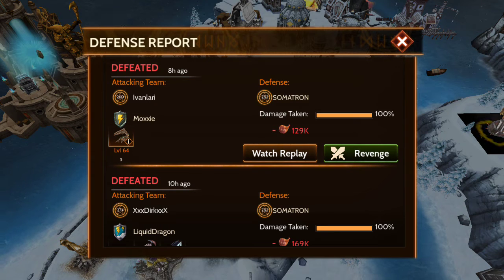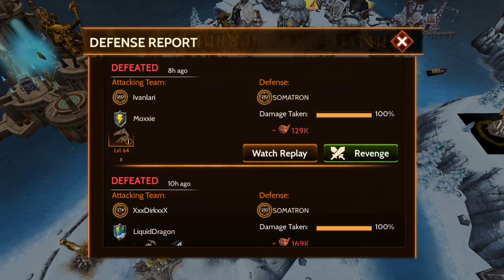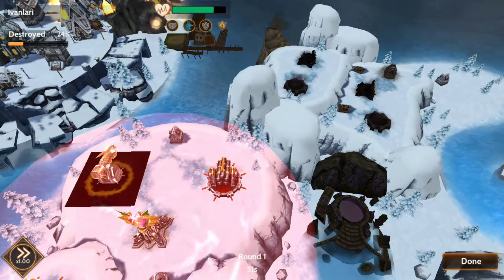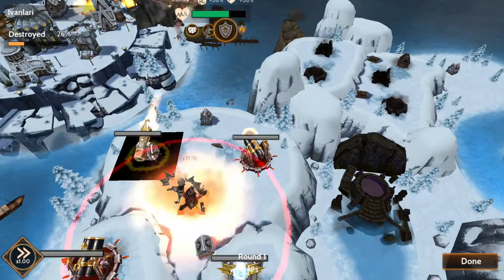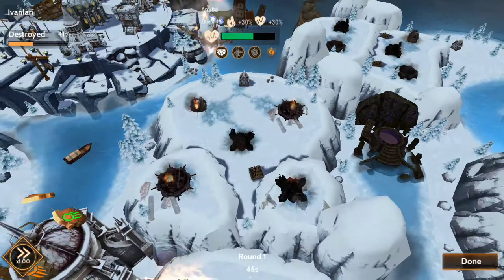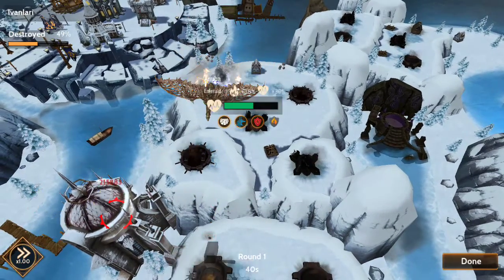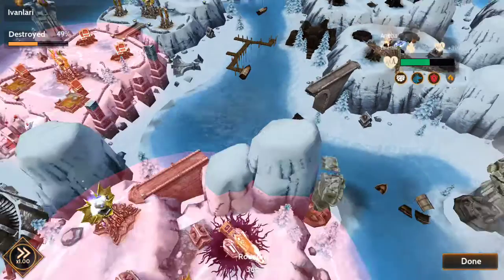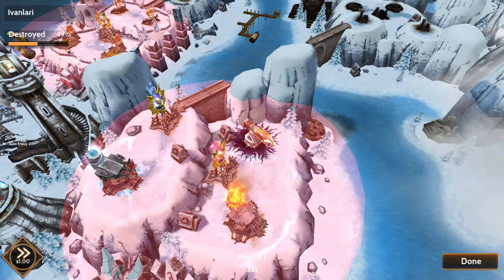War Dragons: Defense rep, lv 64 ANUBA kills base! So...SHE IS GOOD!:)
Dragonites, I realize the last season to acquire Anuba is passed. But...in case any of you have gotten her AND wondering if she's worth the effort to upgrade, you may want to see this vid! As always, draw your own conclusions. Me...? I say, the dusty girl, at lv 64, CAN blast. So yeah, she's good! Like vids? SHOW LOVE, DO SUB! Fly in peace, blow 2 pieces!